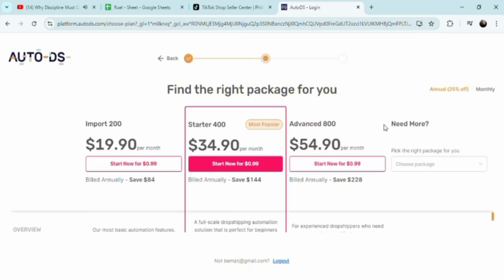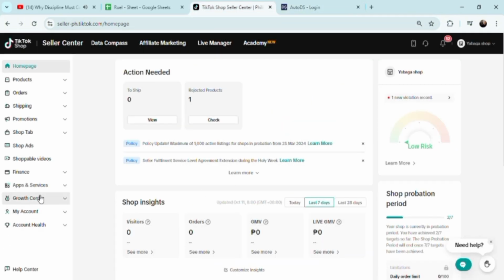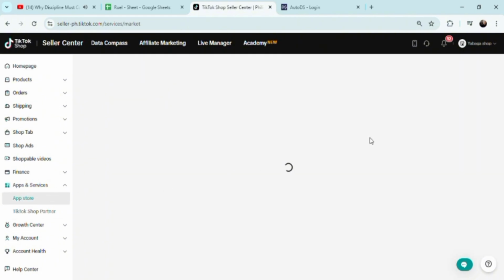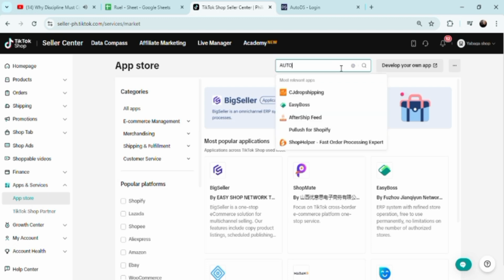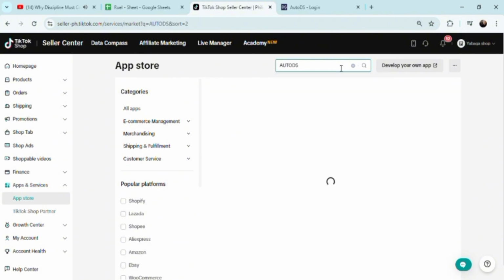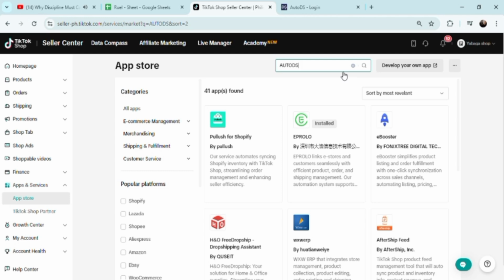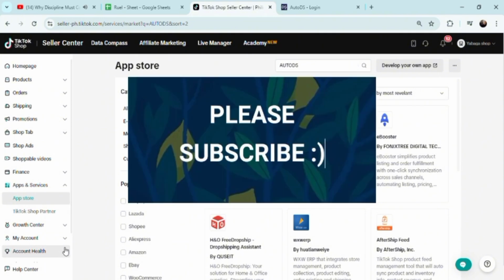How to Connect Tiktok Shop to Autods (Best Method)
Learn the best method to connect your TikTok shop to Autods and start selling your products seamlessly! Follow our step-by-step guide for success.